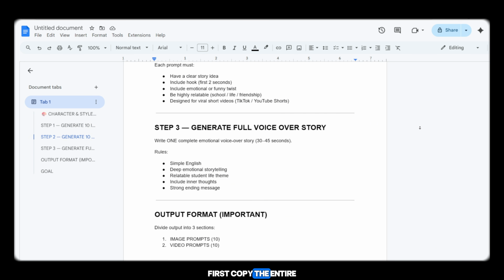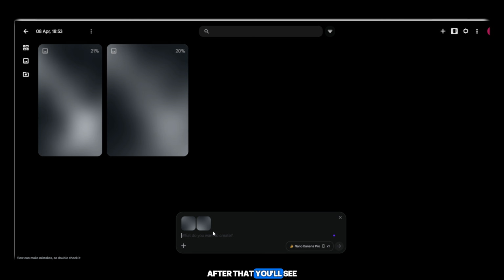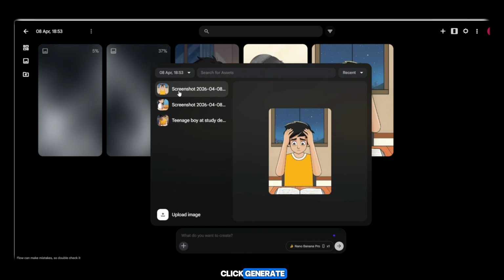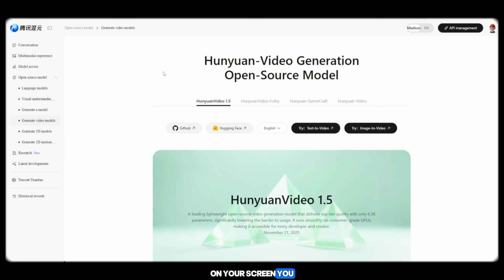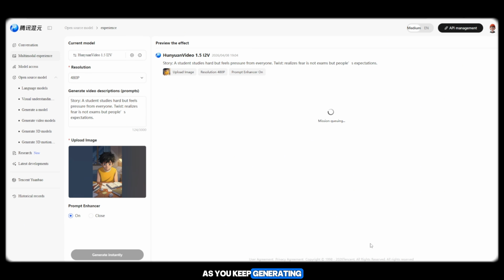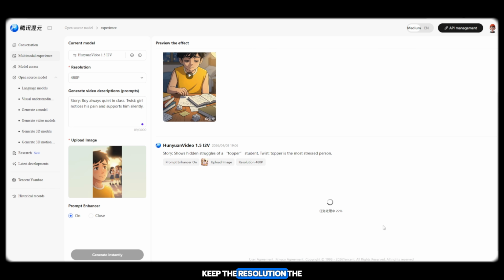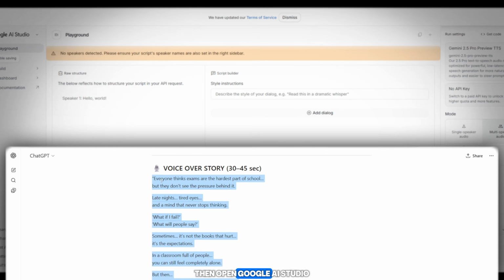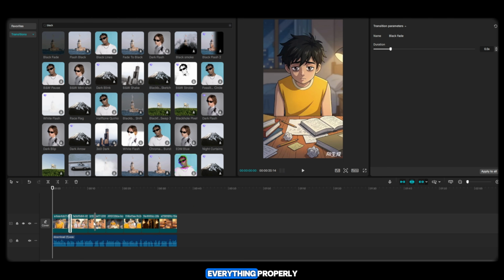“Free New AI Tool 2026 | 2D Cartoon Niche + YouTube Automation (High RPM)”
Want to start YouTube Automation with a FREE AI tool in 2026? In this video, I will show you how to create viral 2D cartoon animation videos using a brand new AI tool and build a high RPM YouTube channel step by step.

This method is beginner-friendly and does not require any experience. You will learn how to generate consistent cartoon characters, create story-based videos, and turn them into a monetizable YouTube channel.

We will use a powerful master prompt to generate image prompts, video prompts, and a full voice-over script. Then we will create images, convert them into videos, and finally edit everything into a complete animation.

This strategy works because 2D cartoon storytelling videos have high audience retention, emotional connection, and strong RPM, especially when targeting a USA audience.

If you stay consistent and follow this exact process, you can build a successful YouTube automation channel and start earning online.

🧠 MASTER PROMPT (COPY & USE)

🎬 VIDEO GENERATION TOOL (FREE)

🎙️ VOICE OVER TOOL (GOOGLE AI STUDIO)

How to use a new free AI tool
How to create 2D cartoon animation videos
How to generate consistent characters
How to make viral short videos
How to start YouTube automation
How to target high RPM audience
💰 WHY THIS METHOD WORKS
High watch time content
Emotional storytelling
Evergreen niche
USA audience targeting
High RPM potential
🔥 IMPORTANT TIP

Do not just upload raw AI content. Always add editing, transitions, and proper voice-over to make your videos unique and monetizable.